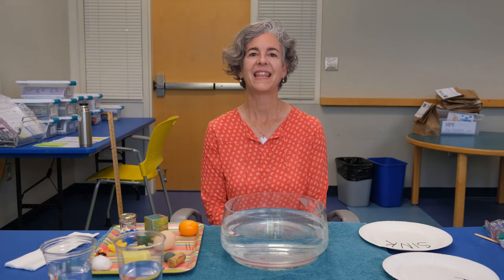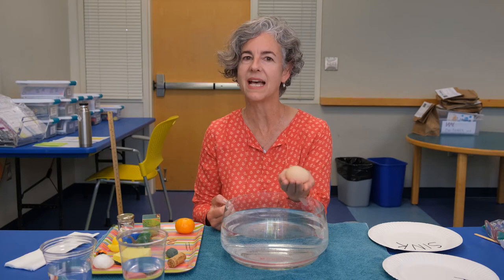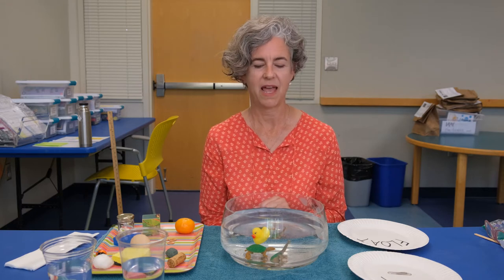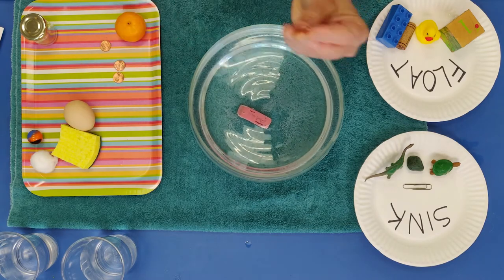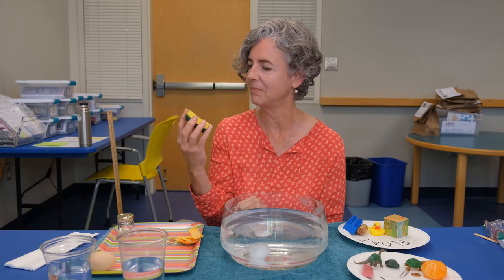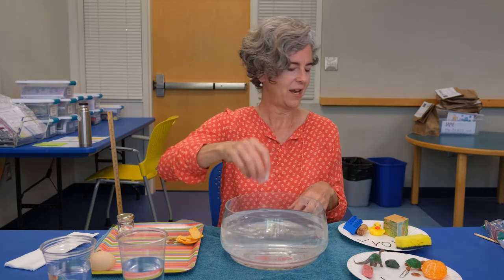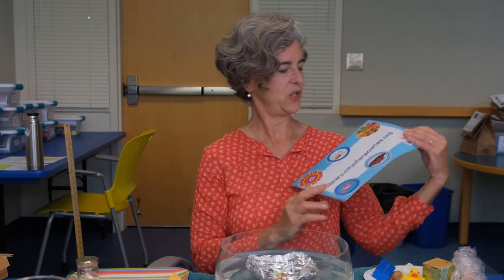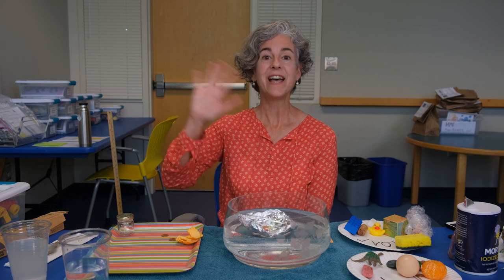Summer Reading '21 - What About Water?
Join Lisa for this fun STEAM program! Let’s explore what sinks and what floats!